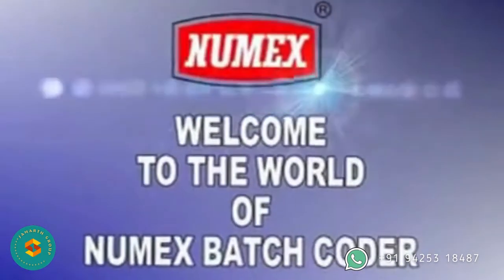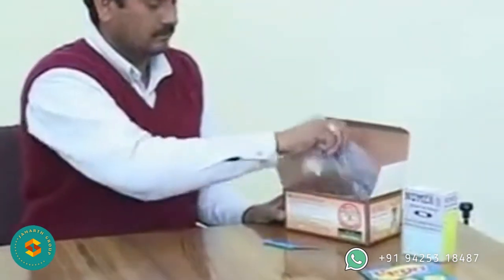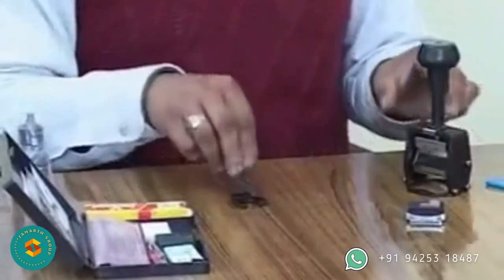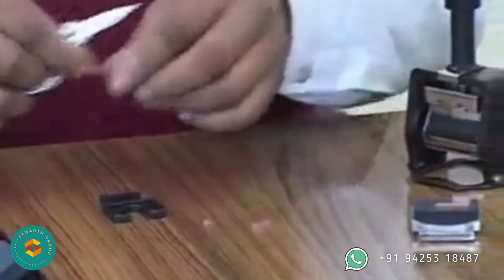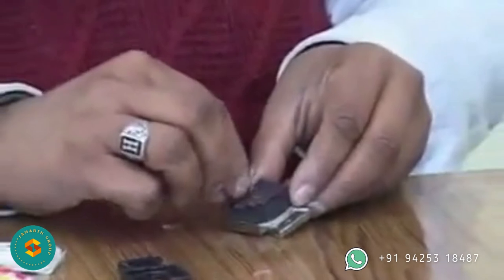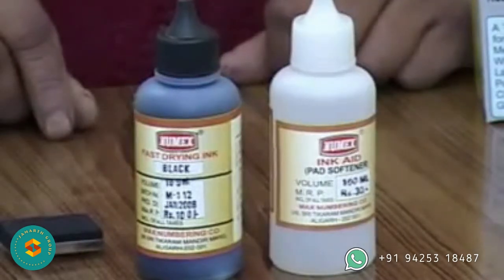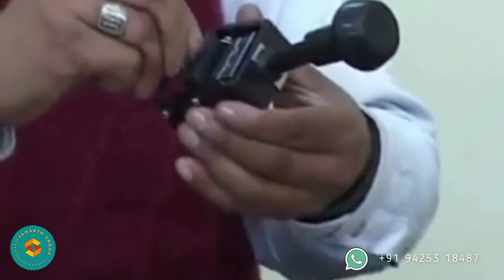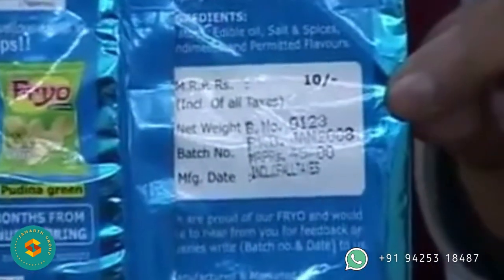Numex Manual Batch Coder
Manufacturer: Numex

Numex Batch Coders are Self-Inking, Contact-Printers designed to code variable-information like B.No. ; Mfg. ; M.R.P. ; Best Before; Logo ; Greetings ; Announcements ; Schemes etc. on Packaging, Labels or directly on products etc... Simultaneously in one stroke with Indelible Numex Ink. Coders come in self-contained Box consisting of Coder, Kit Box, 30mL sample Ink and base Rubber Sheet.

Numex Flatex Batch Coders Metal Type 555
Ease of composable Metal Letters
Available in 2mm (5 Lines), 3mm (4 Lines) or 4mm (4 Lines) size
Plain or Typewriter Fonts
Prints on Laminated Cartons, Large Pouches / Labels, Packets etc.
Print Area of 55mm x 22mm

Numex Flatex Batch Coders Nylo/Groove Type 555
Quality of pastable Nylo Letters in model N-555.
Available in 2mm (6 Lines), 3mm (5 Lines), 4mm (4 Lines), 6mm (3 Lines) or 8mm (2 Lines) size.
Convenience of push – fit, 3 Lines (3mm, 4mm or 6mm) Groove Letters in model G-555
Plain or dot-matrix fonts
Prints on laminated cartons, large pouches /labels, sacks, square tins/ jars etc.

Numex Flatex Batch Coders Metal/Nylo/Groove Type 356/256
Available in Metal 2mm (5 Lines), 3mm (4 Lines) or 4mm (4 Lines) size

SAMARTH GROUP
Address:  221-23, 1st Floor Dawa Bazaar,
                  13-14 RNT Marg,
                  Indore - 452001 (M.P.)